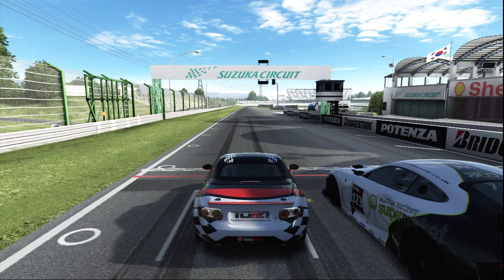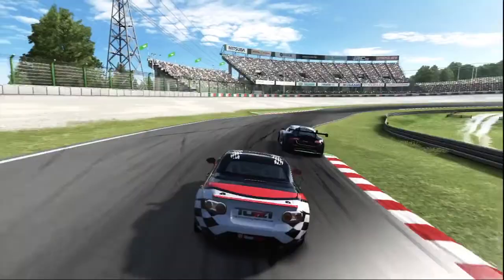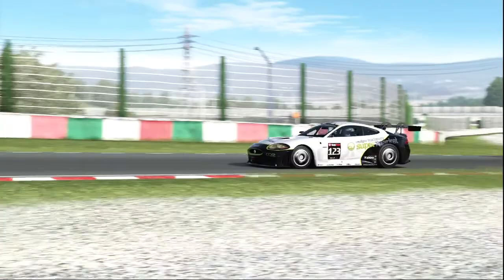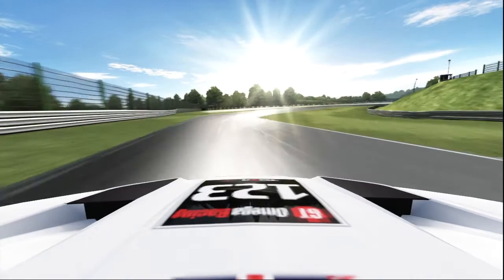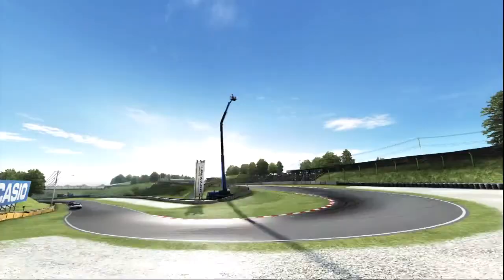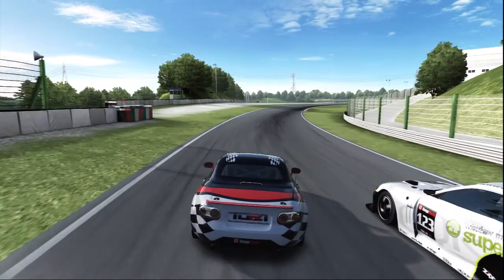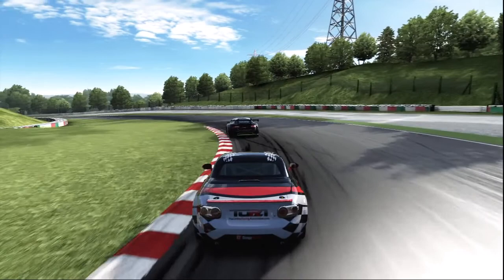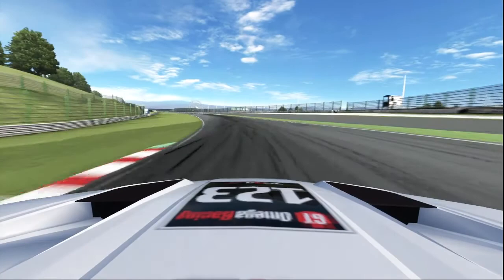TORA Track Guide - Suzuka GP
The third in our series of TORA Track Guides, and this week, sbiggs and CQR Shifty take a look at the Grand Prix circuit at Suzuka, hosting this weekends TORA GT Sprint Series race.